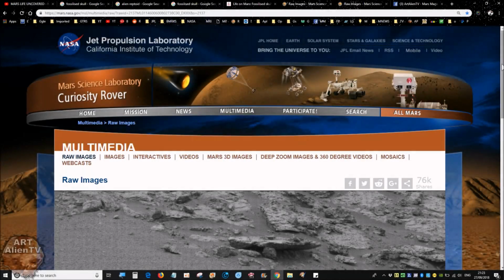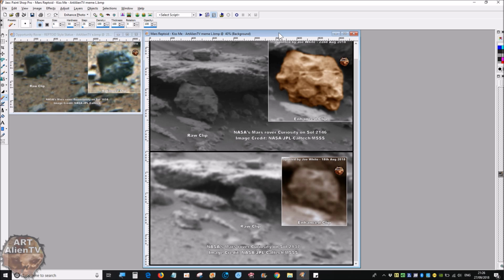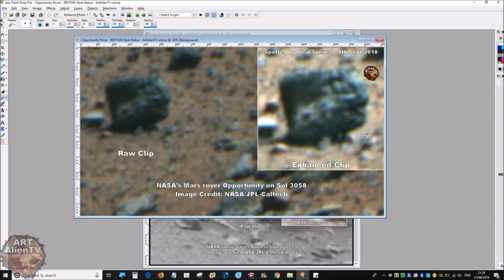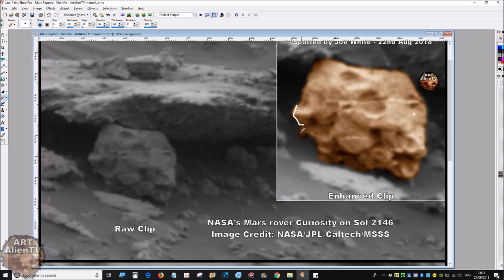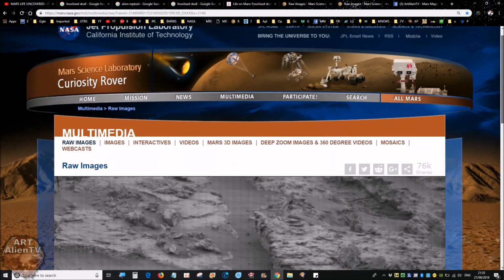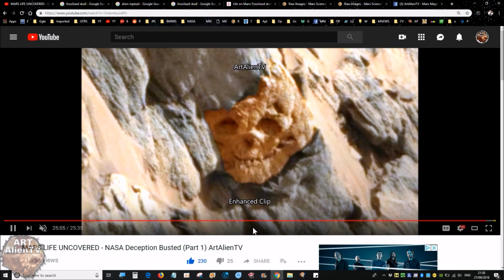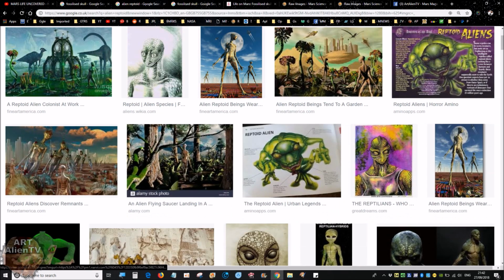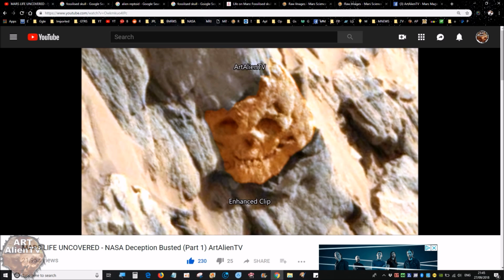Reptoid Found on MARS - Strange Martians - ArtAlienTV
What looks like a calcified reptoid on Mars. Also a possible reptoid statue.
From Curiosity and Opportunity Rover images.
The possible reptoid head is human sized, the other around half that size.
GIGAPAN LINK
SOL 2146 MR (EN 40) Reptoid Skull

Hysteria free analysis from ArtAlienTV. One of the most plagiarized channels on YouTube.

First found by Joe White - ArtAlienTV on 18th Aug 2018 and
published on YouTube first by ArtAlienTV - 28th Sept 2018.
The second head was spotted by researcher Neal Spence on the 8th Sept 2018.

ArtAlienTV - Arguably the best collection of Mars and Moon buildings, statues, ruins & objects on the net. Art, architecture, wreckage, UFO's and vehicles shown in recent Rover & satellite space images. Mars statues, skeletal remains, calcified animals, mummies and tombs. 100's of fine examples. Pyramids, Towers, Domes, Bunkers, City Ruins. Intelligent structures on Mars, Moon and Antarctica.
Don't be fooled by the official dogma you have been lead to believe.

Follow @ArtAlienTV on Twitter

ArtAlienTV - Mars Magazine: facebook